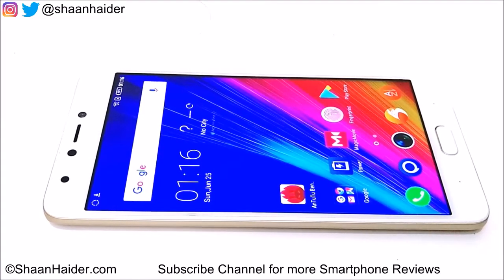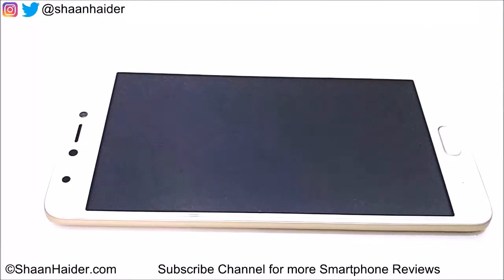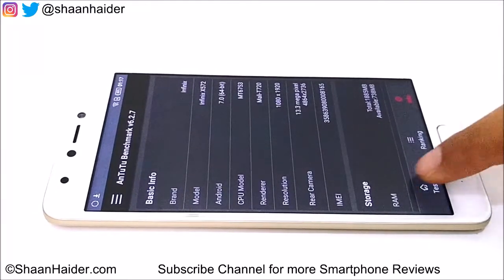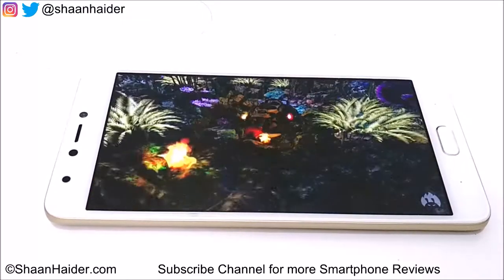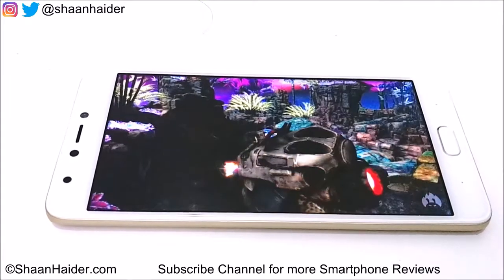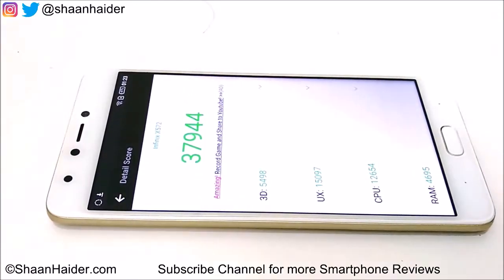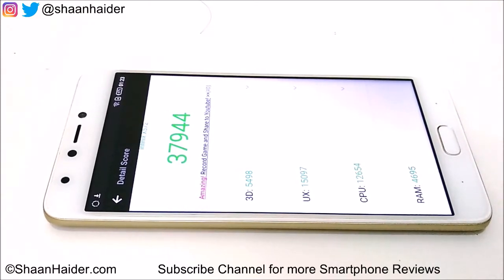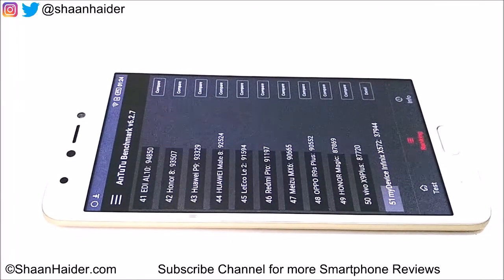Infinix Note 4 X572 - AnTuTu Benchmark Test, Score and Comparison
Infinix Note 4 X572 AnTuTu benchmarking test, score and comparison with high-end flagship smartphones.